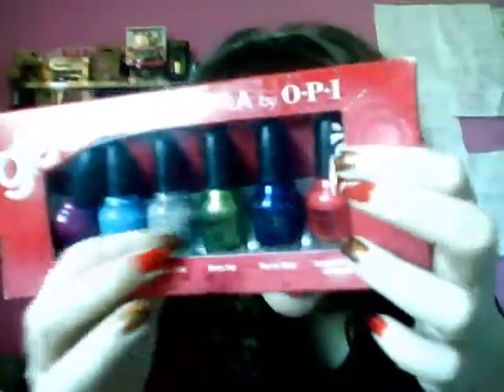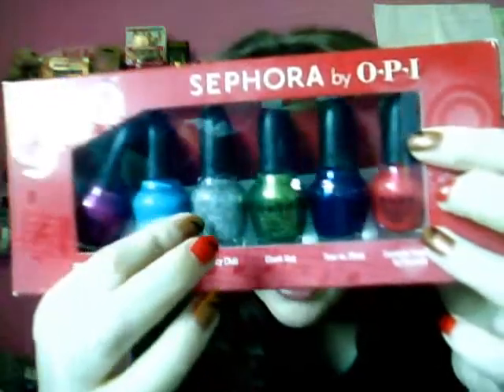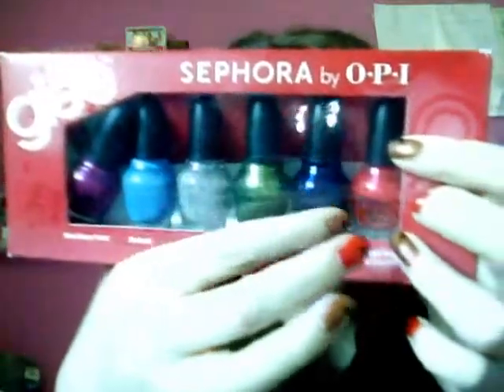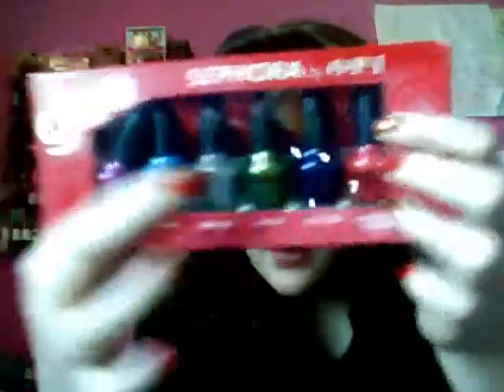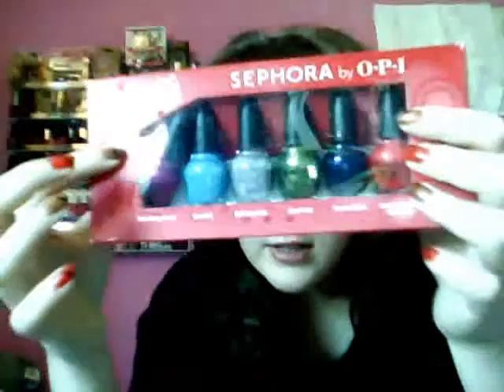Nail Polish Haul from US Blog Sale